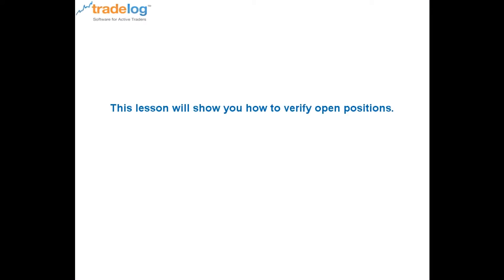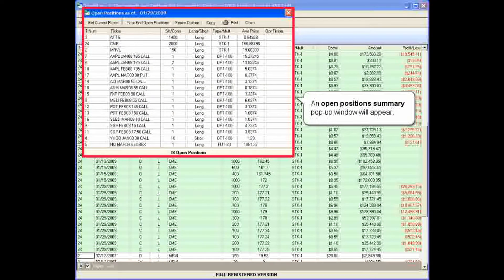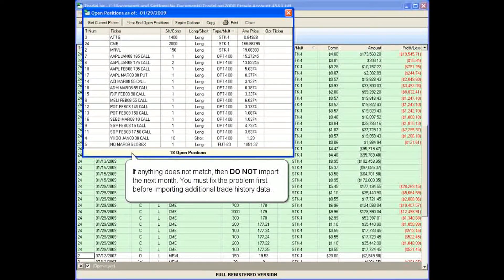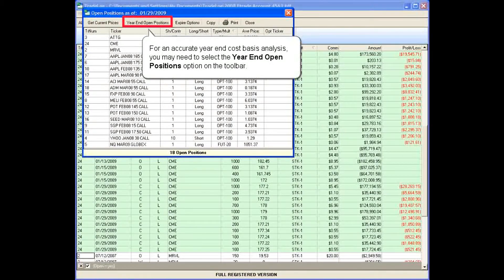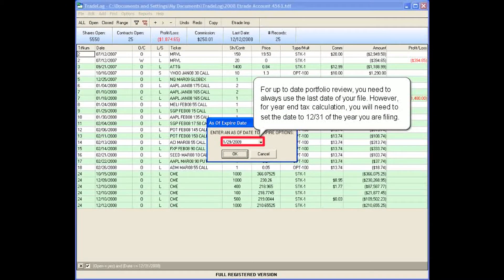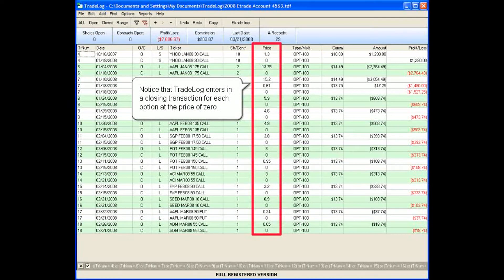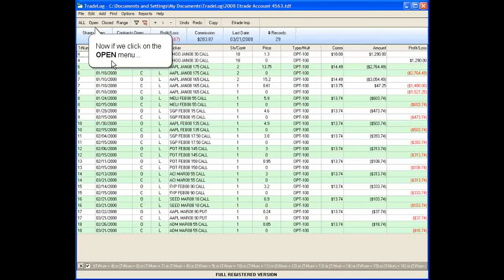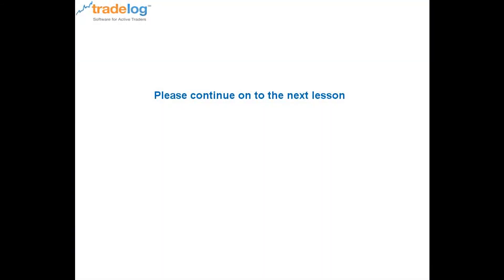TradeLog: Checking and Pricing Open Positions Tutorial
This TradeLog tutorial lesson shows how to verify open positions in a TradeLog data file.